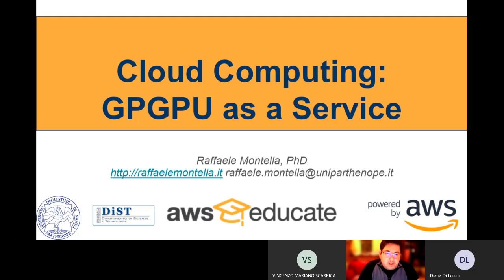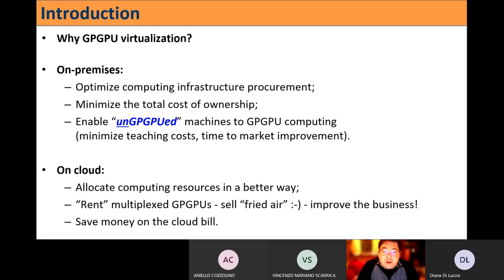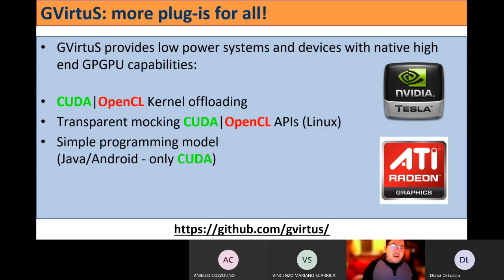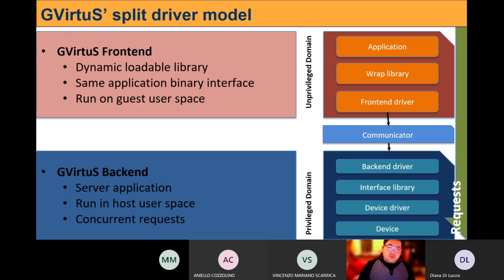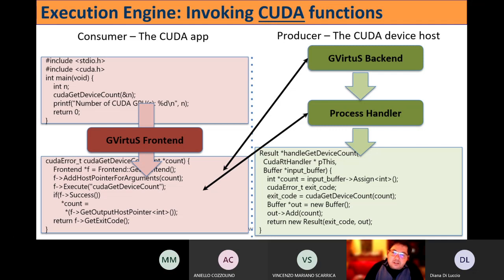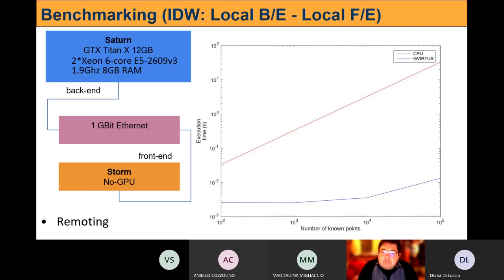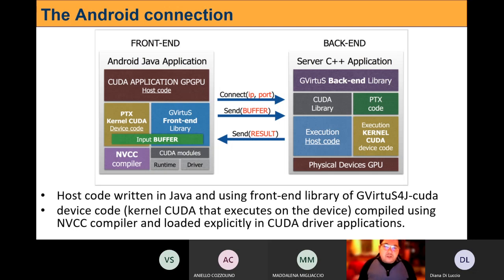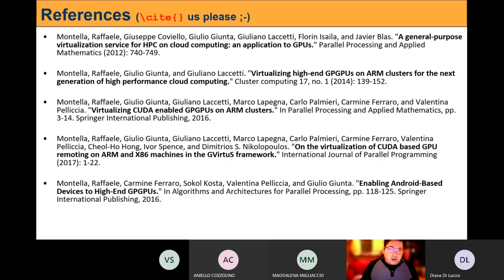11 Cloud Computing GPGPU as a Service - Raffaele Montella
Lecture about GPGPU virtualization for HPC, Cloud Computing, and Edge Computing Applications. The University of Naples "Parthenope", Department of Science and Technologies, MSC in Computer Science, Machine Learning and Big Data.